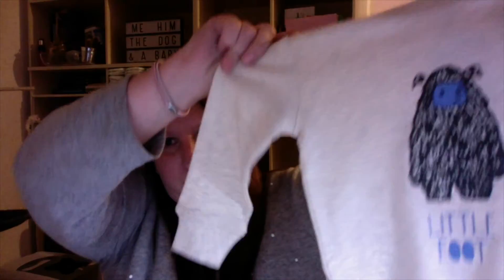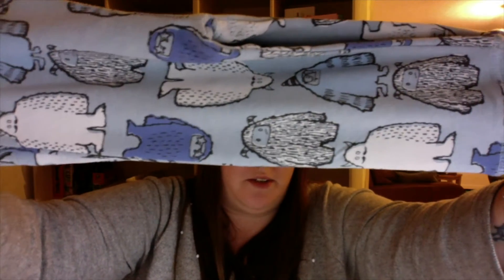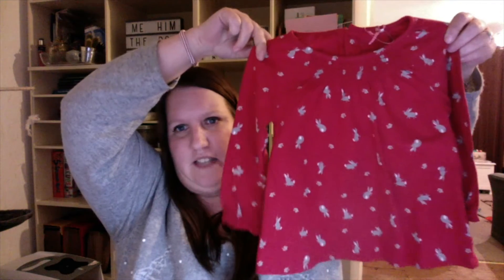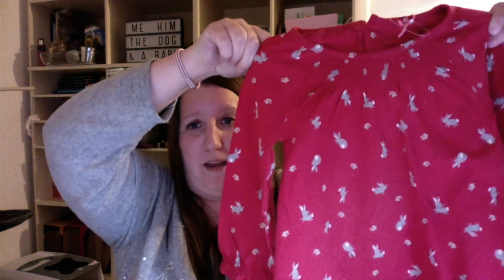Next Children's Haul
Haul of children's clothes from Next, Norwich in November 2017.